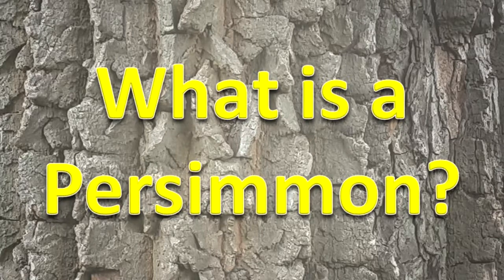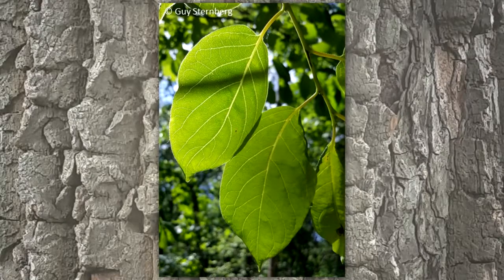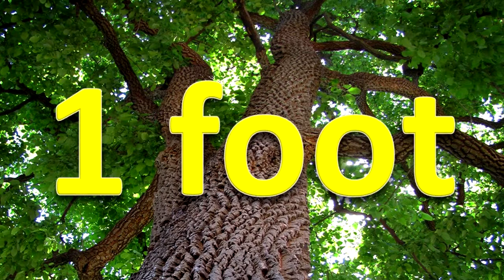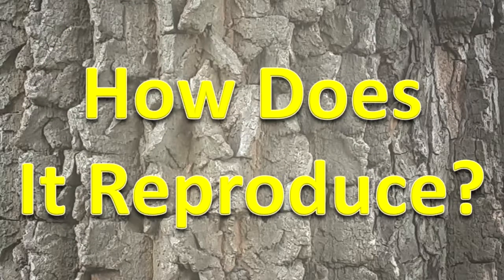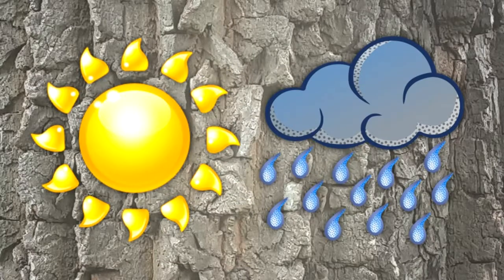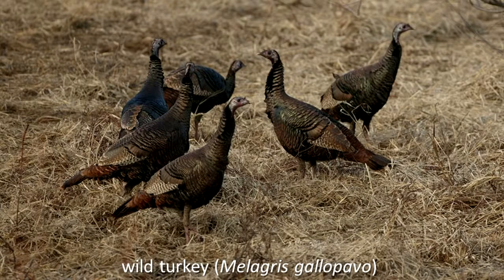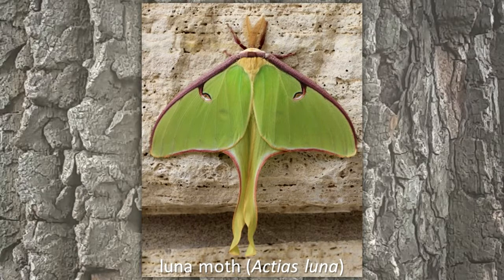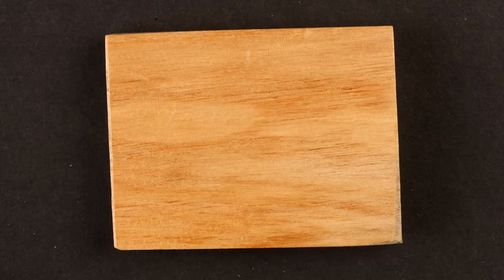Persimmon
Learn about this tree!